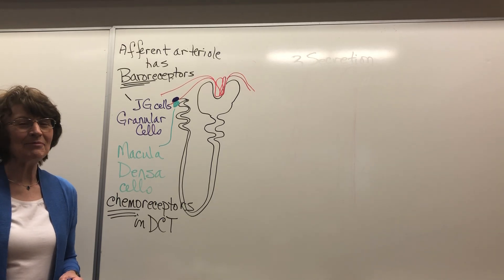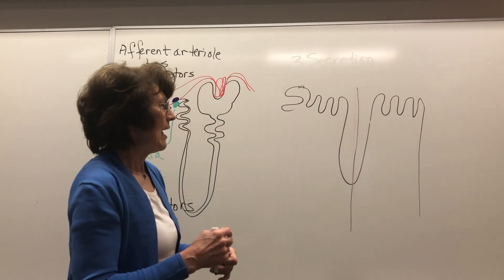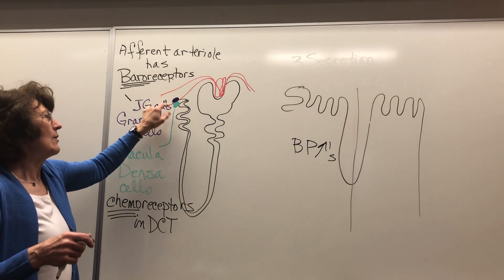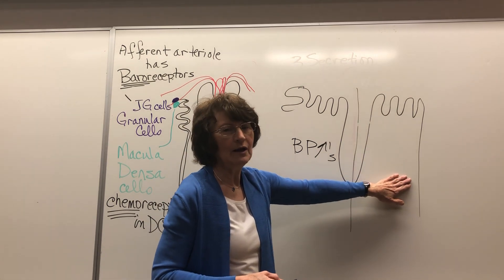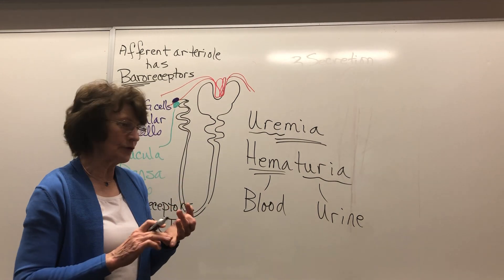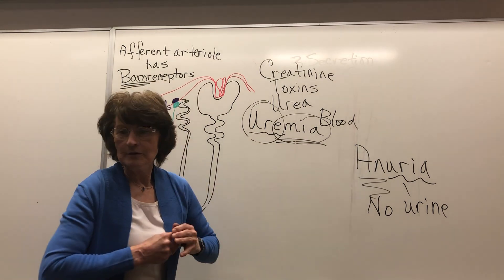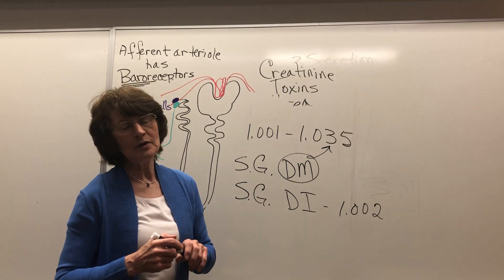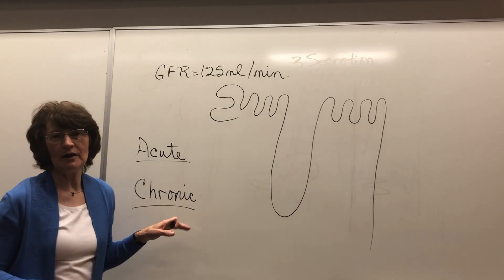Urinary Part 3